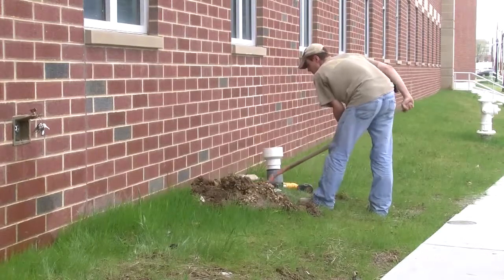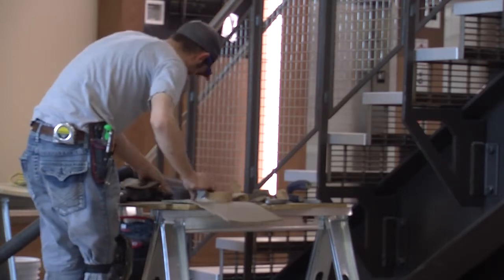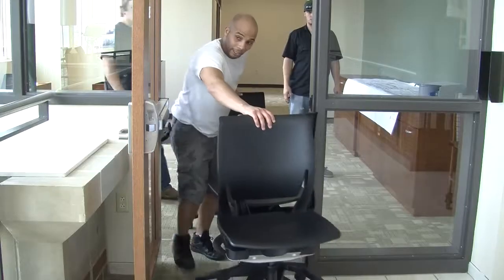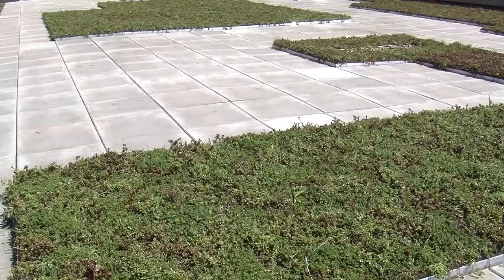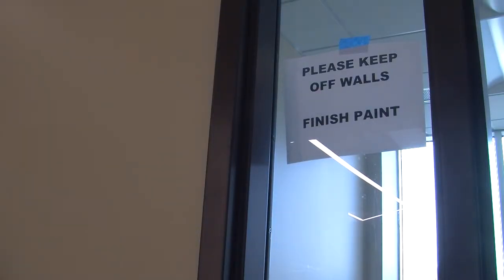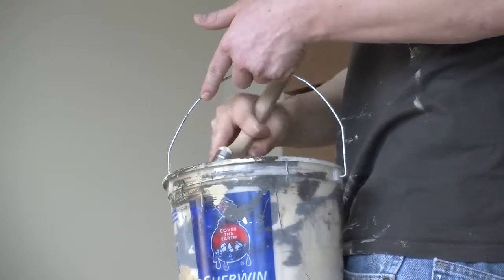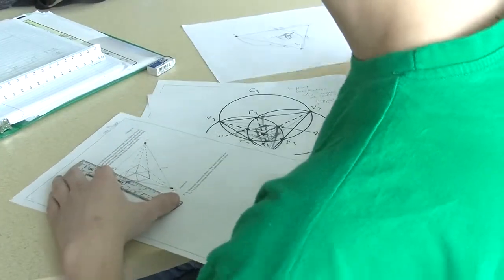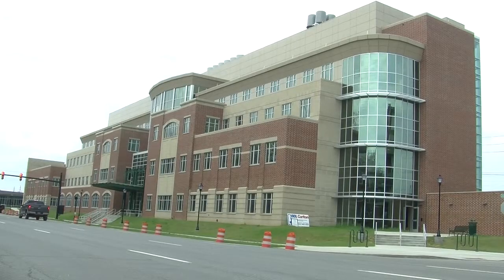Arthur Weisberg Engineering Complex Nears Completion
Construction on the Arthur Weisberg Family Engineering Complex is almost complete, and could be in use as soon as next month. MU Report's Rob Engle took a look inside to find out what Marshall’s plan is for this state-of-the-art space as well as the future of their engineering program.